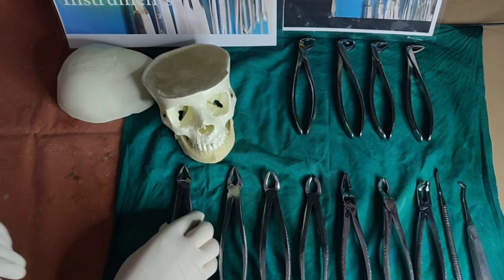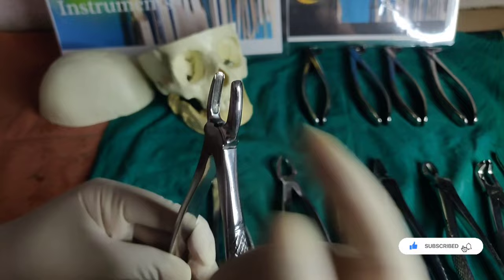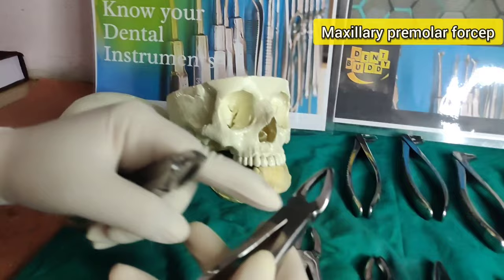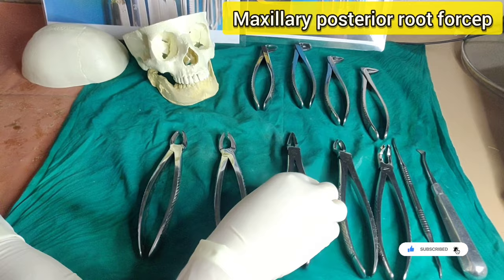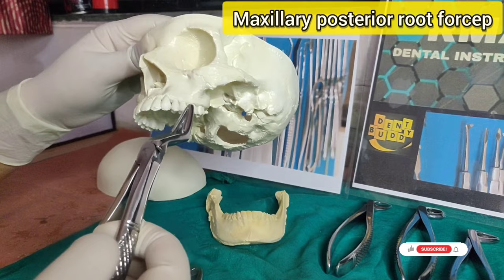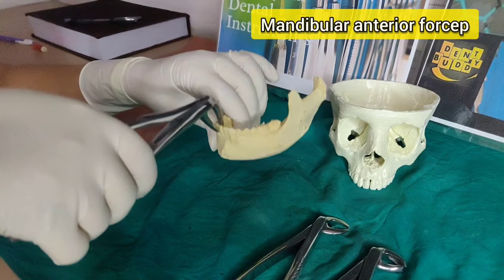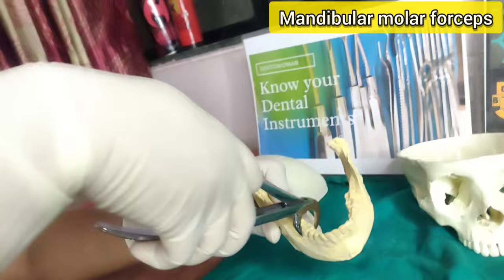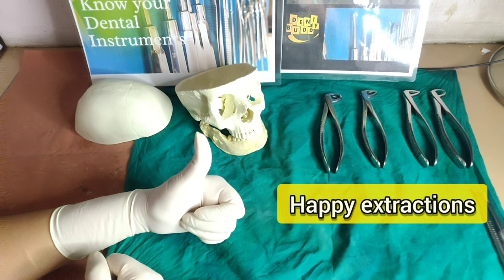Dental extraction forceps- simplified!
here is your link to win 5000/- gift voucher
drop your answers 👇

A dental extraction (also referred to as tooth extraction, exodontia, exodontics, or informally, tooth pulling) is the removal of teeth from the dental alveolus (socket) in the alveolar bone. Extractions are performed for a wide variety of reasons, but most commonly to remove teeth which have become unrestorable through tooth decay, periodontal disease, or dental trauma, especially when they are associated with toothache.